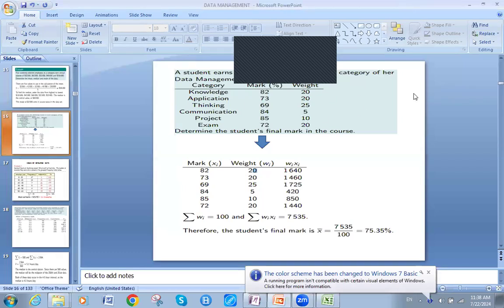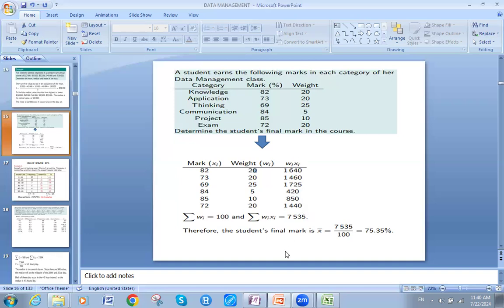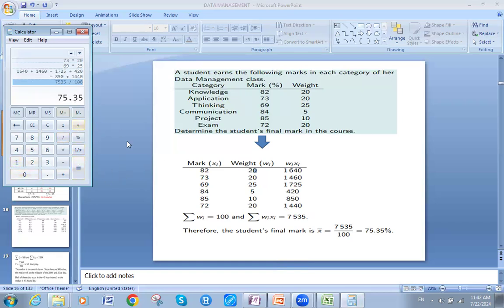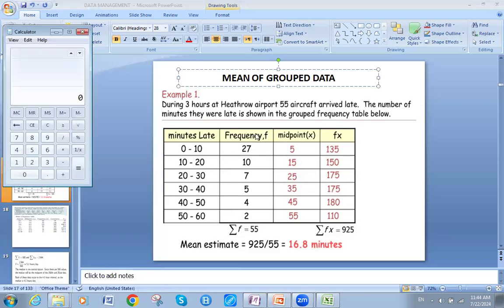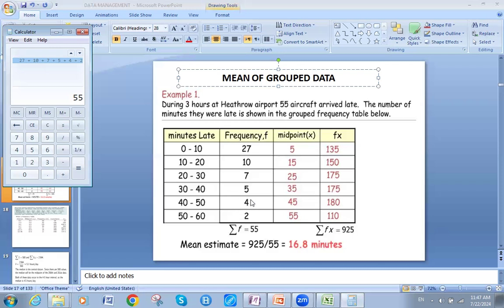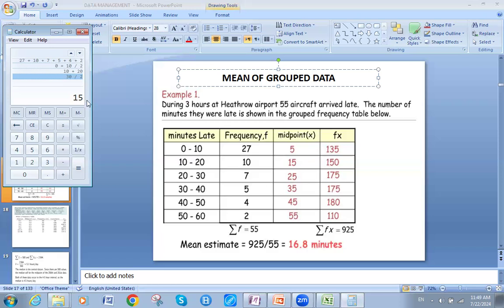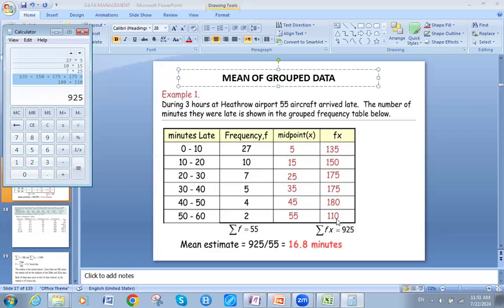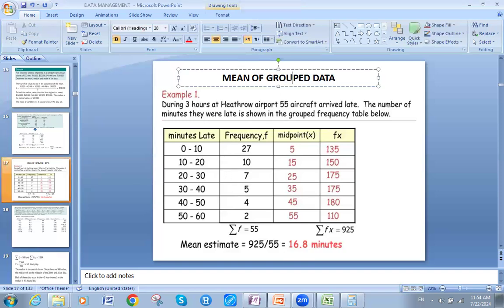6 DATA MGT HOW TO CALCULATE WEIGTHED AVERAGE